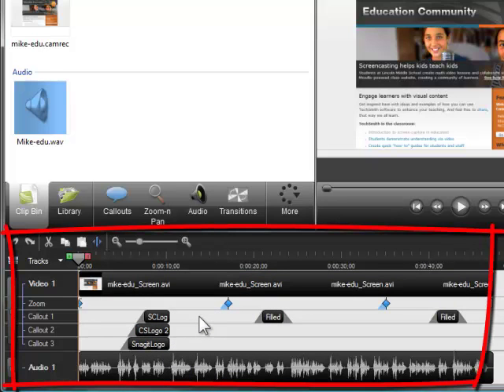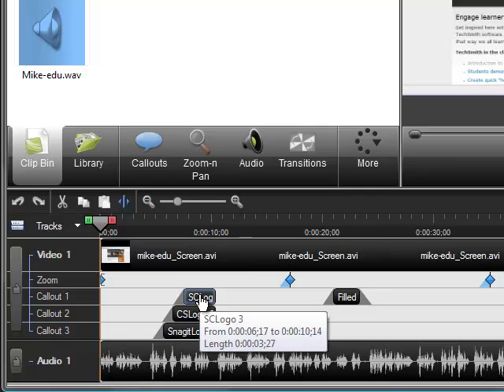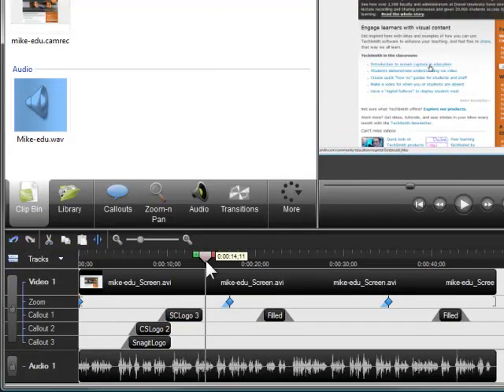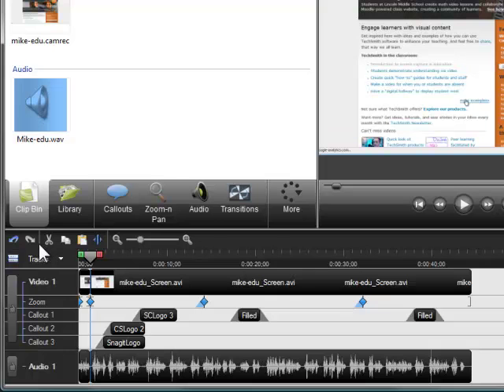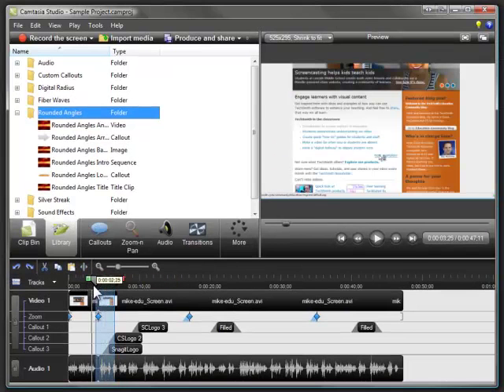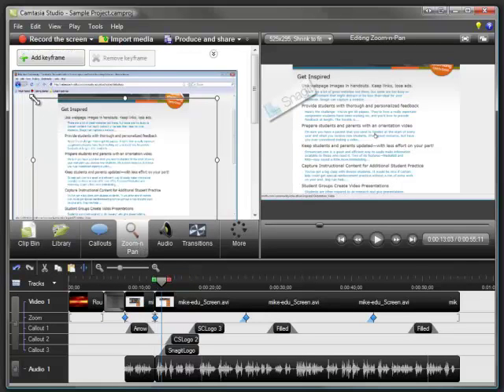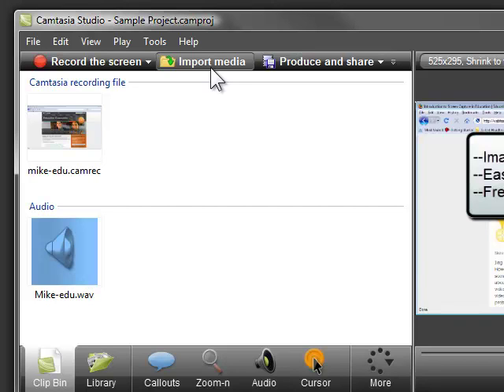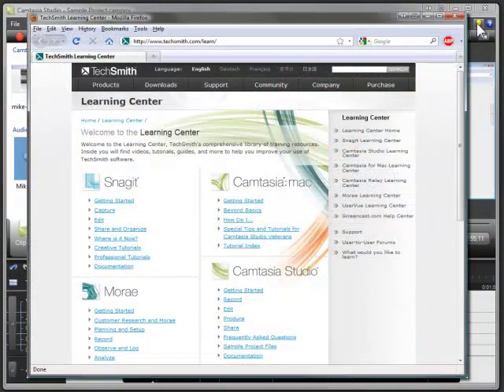como desbloquear ropa en club penguin con cheat enguine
primer.codigo:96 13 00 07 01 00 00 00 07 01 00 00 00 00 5f 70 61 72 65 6e 74 00

segundo.codigo:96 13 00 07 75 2C 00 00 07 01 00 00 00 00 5F 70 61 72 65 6E

losdos.codigos.que.subi.son.diferentes.pero.funcionan

y.pueden.usar.mas.codigos.menos.el.primero